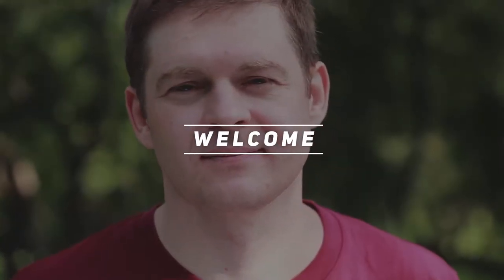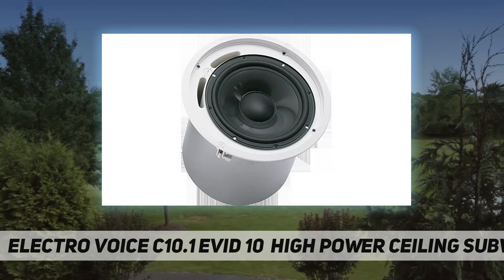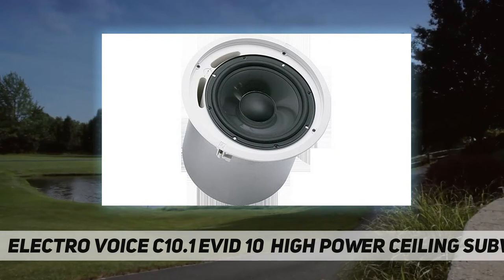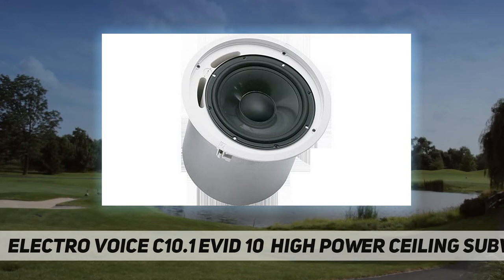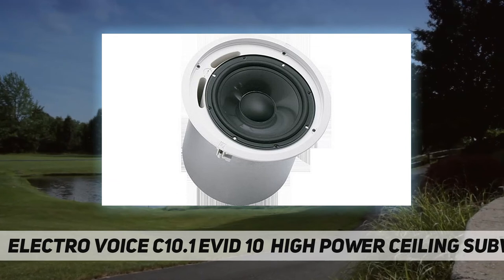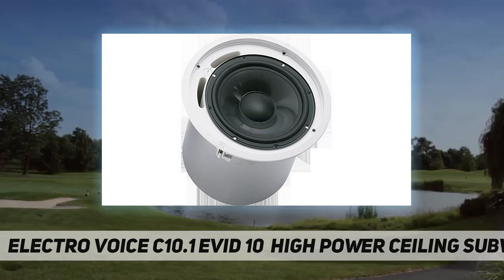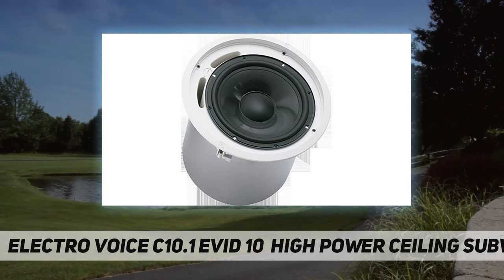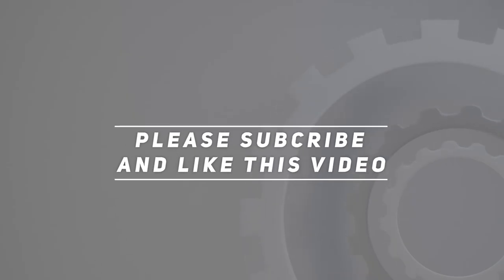ELECTRO VOICE C10.1 EVID 10" High Power Ceiling Subwoofer AZ Review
ELECTRO VOICE C10.1 EVID 10" High Power Ceiling Subwoofer 2022 Updated information and review.